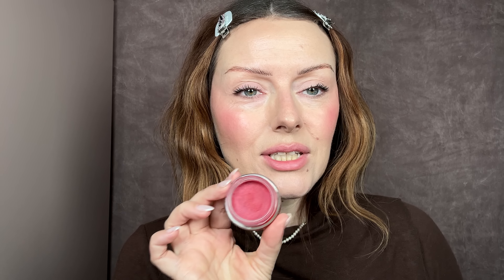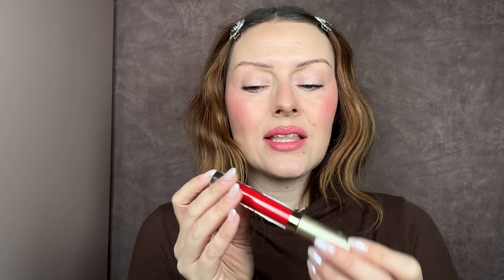UNCUT WITH KJH: Three Stages of a Red Lip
→ PRODUCTS MENTIONED

→ CREATOR FRIENDS

CODE: SHOPMYKJH

CODE: KATIE10

CODE: LTKATIE15

CODE: KATIEJANE

CODE: KATIEHUGHES

CODE: KATIEHUGHES

CODE: KJH

CODE: KJH15

CODE: KJH15

CODE: KATIEJANE20

CODE: KJH10